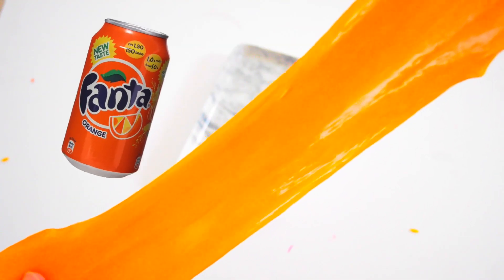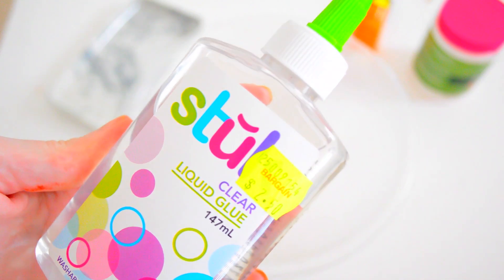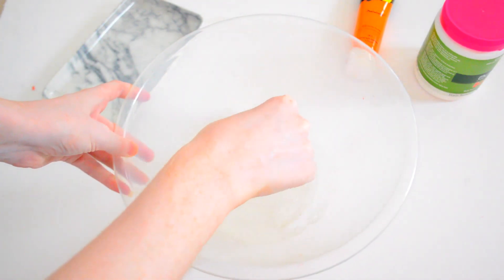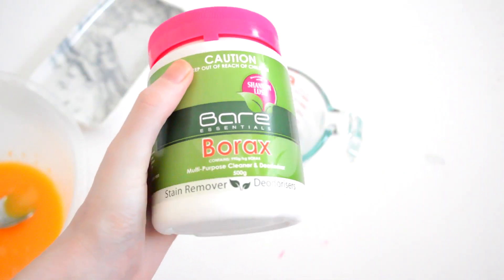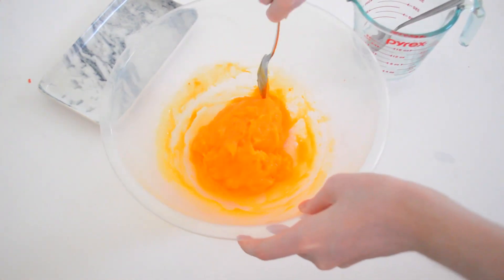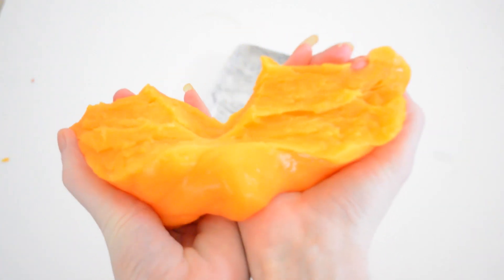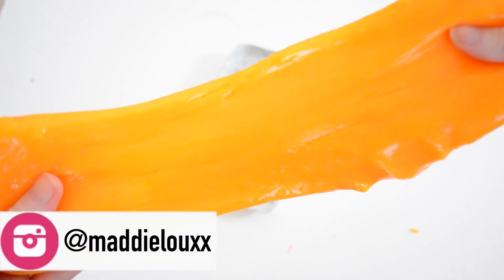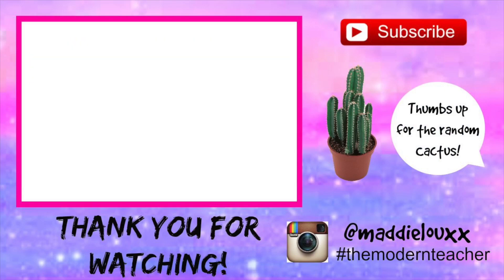DIY FANTA SLIME ♥ How To make: Slime! | FUN SUMMER SCIENCE EXPERIMENT!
How to Make Fanta Inspired Noise Putty or DIY Fanta Slime. Orange and Scented! Perfect Science Activity for KIDS and Pinterest TESTED. Diy Fanta Slime! How to make PUTTY. Borax needed. Such a 90's flashback. To make a slime and putty hybrid just add slightly more borax than usual.

This channel is all about lifestyle and more importantly education, with a hint of beauty and fashion. I post educational videos and DIYS to help with your organisation (organization) skills for either High School, University or work. I am also a Primary School teacher and my aim is to BREAK the misconception that all teachers have to be boring and not online! I thought to myself at the start of this year. What do I love watching? Oh yes Youtube videos. What do kids love these days? YOUTUBE VIDEOS. So why not use my professional knowledge and inside secrets to help students around the World. This channel is your first stop for BACK TO SCHOOL advice, support and help. I post DIY planner, organization and binder videos on a  regular basis because being organized will change your perspective on life.

Have a study question you are too scared to ask your teacher about? Ask me below or via Instagram with the hashtag

Enjoyed this video? Please give it a BIG THUMBS UP!

Instagram I follow random people daily, so be sure to follow and say Hi.

Remember, school years are really the best years of your life if you know how to do them right. All the best, Maddie.

Today I showed you how to make DIY Slime.